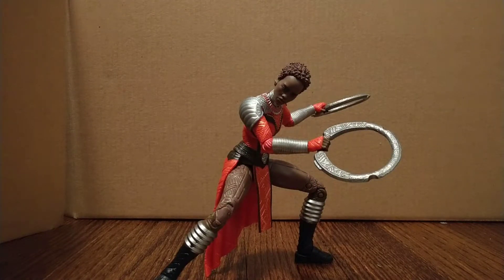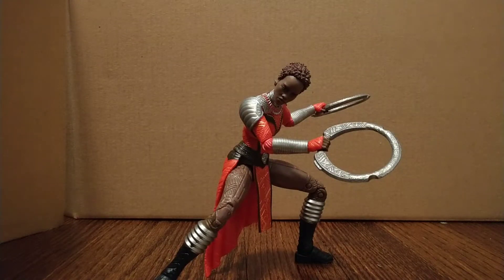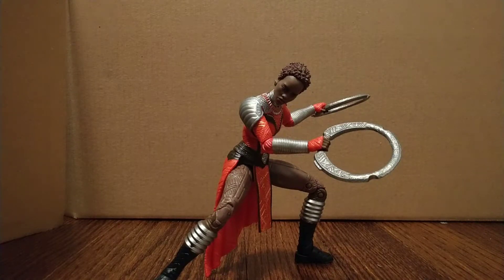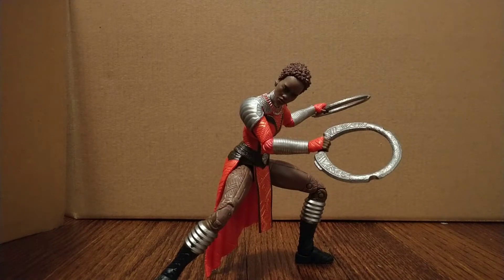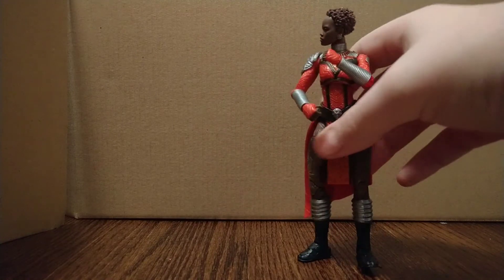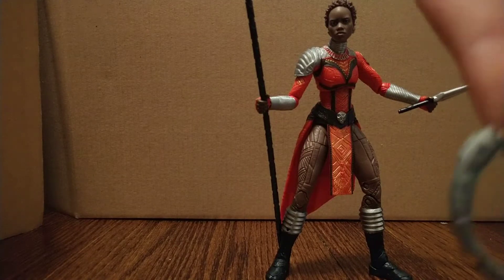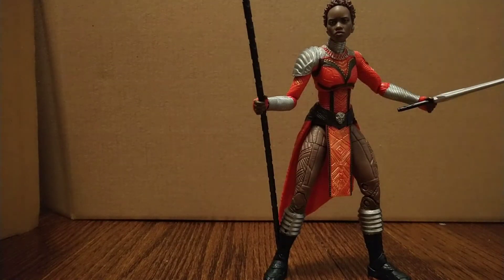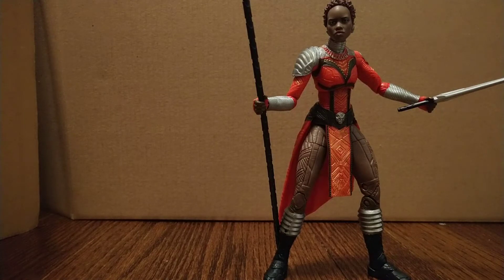Nakia (black panther wave 1)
I'm definitely feeling this figure weenies are in a lot of stop motionsso yeah just keep on watching it and you'll see some new stuff